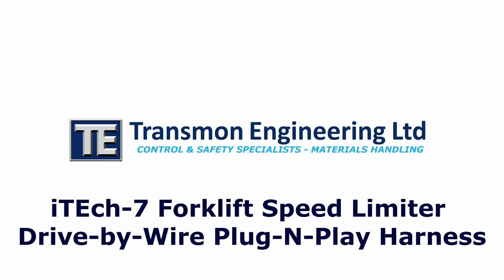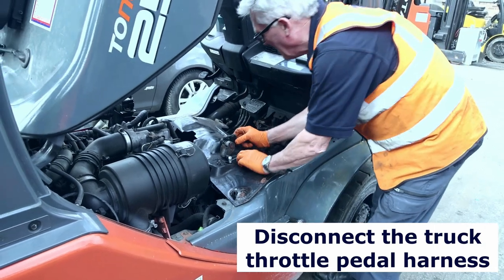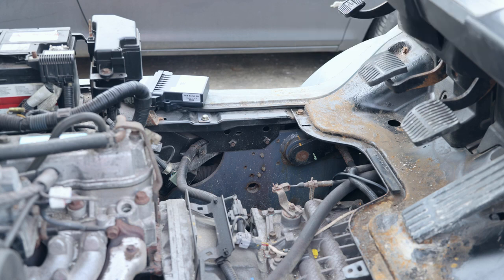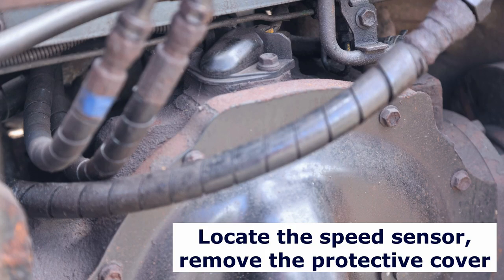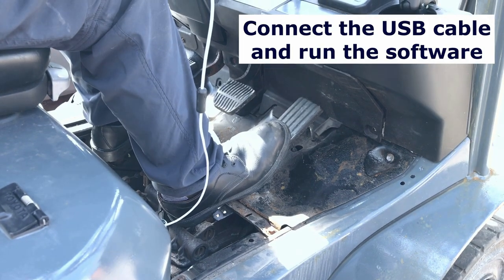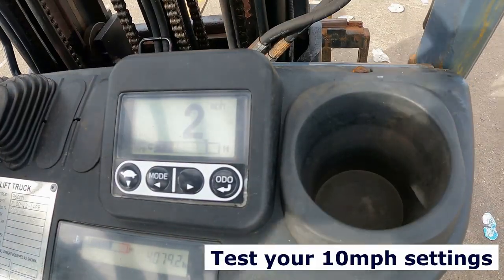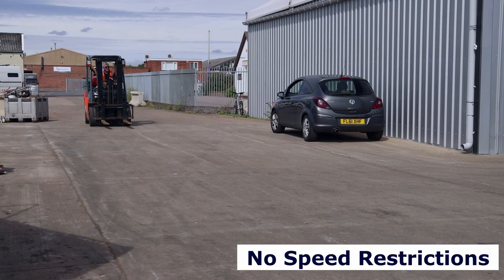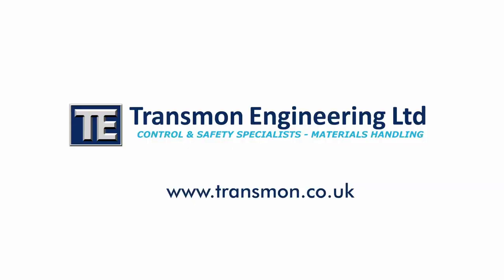Forklift Speed Limiter Install Guide for iTEch-7 with Plug & Play Harness for Toyota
Forklift Speed Limiter / Saver retrofit installation video for a Toyota 8 series forklift truck. The video covers the installation process and implementation of 10 and 5 mph speed restrictions as well as an automatic proximity warning speed restriction. The Universal three-speed Drive-by-Wire Forklift Speed Limiter is compatible with Diesel, LPG and Battery Powered Materials Handling Equipment.

Please see our Universal RSPC1 Speed Limiter install guide video for forklifts with a Mechanical-Cable Throttle Pedal.

BALANCING SAFETY WITH PRODUCTIVITY
Adaptive Speed Control manages three different forklift drive speeds in accordance with the level of hazard. Transmon's Speed Limiters can provide dynamic speed reduction when paired with Proximity Warning Systems, AI Cameras, Radar and LiDAR sensors.

Three-speed Example
Low Hazard: No Restriction or Enforced Site Speed Limit (1).
Medium Hazard: Speed Reduction (2).
High Hazard: Speed Reduction (3).

Available Worldwide through Transmon Engineering or our Dealer and Partner networks.